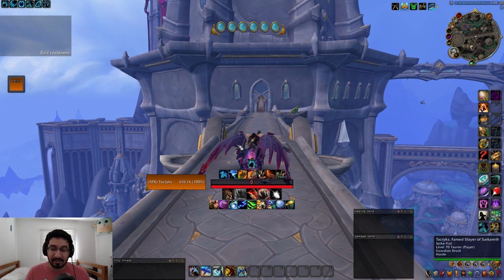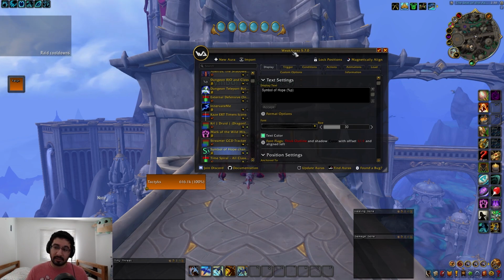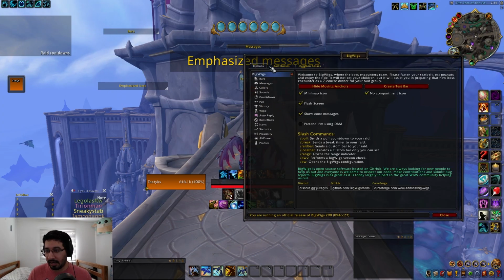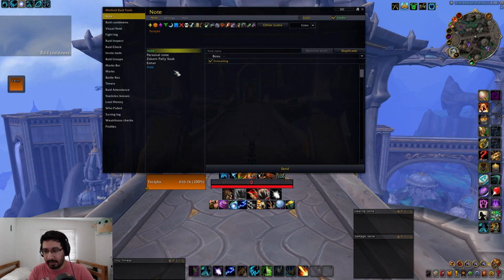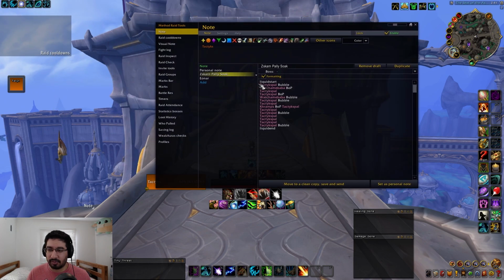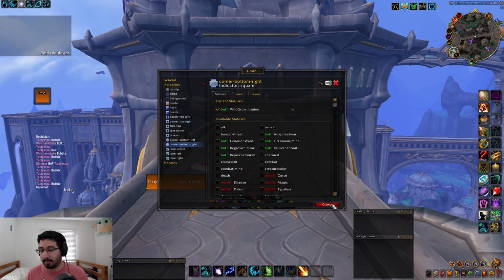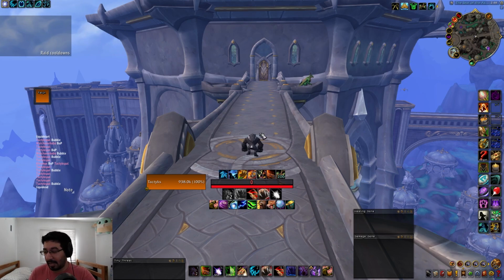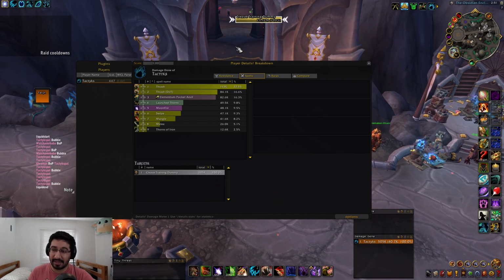Top 7 Addons for a CLEAN Dragonflight UI | FREE WeakAuras and Profiles Included!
I go through my top UI addons, explaining how to use them and what information I find important to track to be a better player.

0:00 WeakAuras
3:52 Bigwigs or DBM
6:49 Plater
9:18 Method Raid Tools or OmniCD
13:40 Grid2 or Vuhdo
15:57 Shadowed Unitframes
18:02 Details